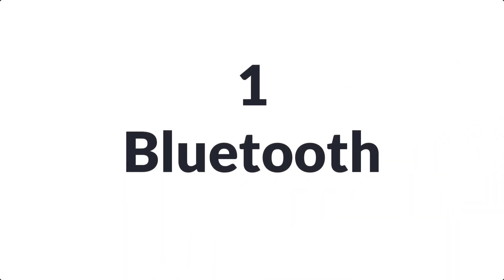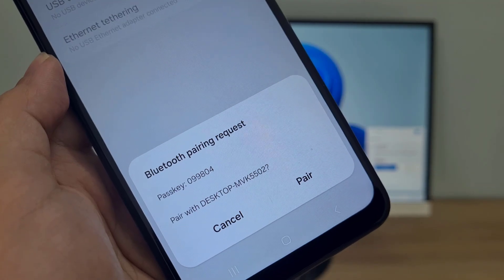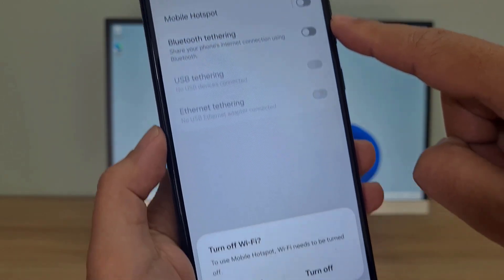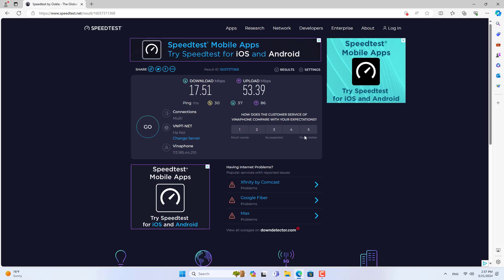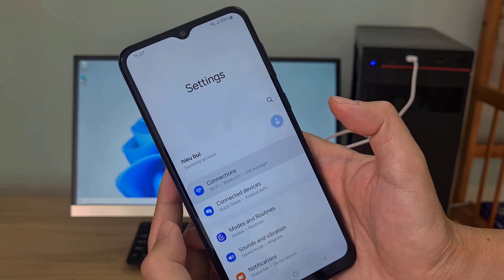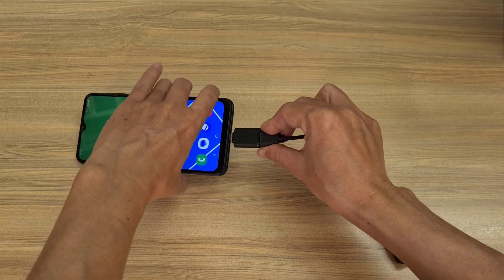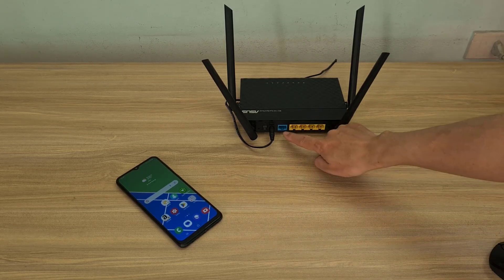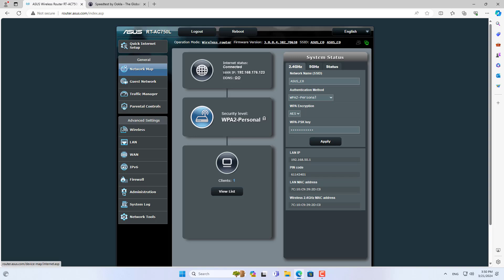Android Tips: Sharing Internet with PC in 5 Ways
In this video, I will show you 5 easy and effective ways to share internet from your Android phone to your PC or laptop. Watch my video and start sharing your internet connection today!